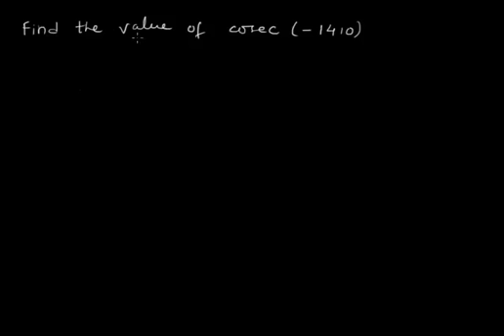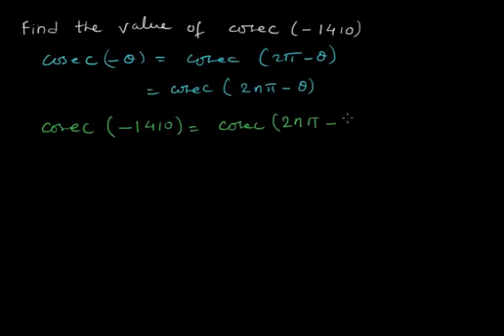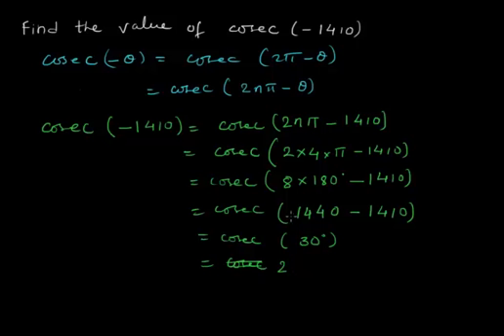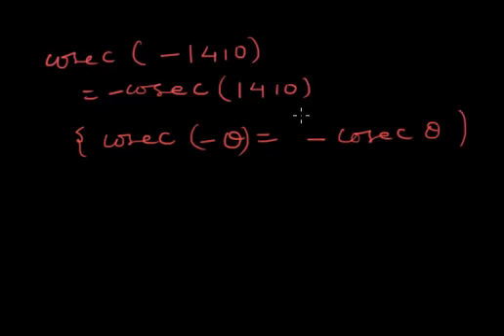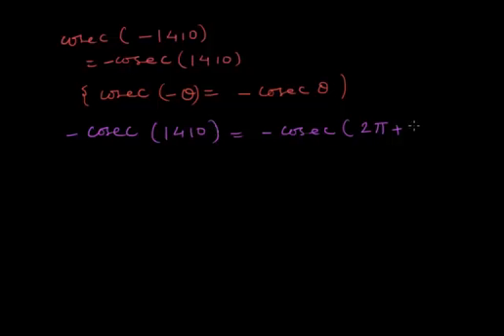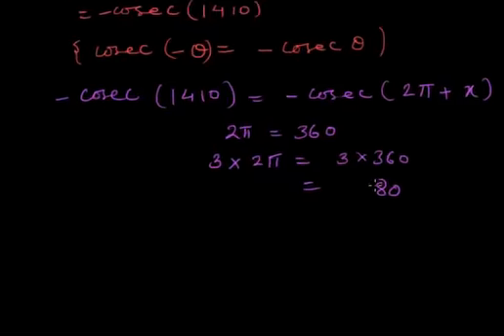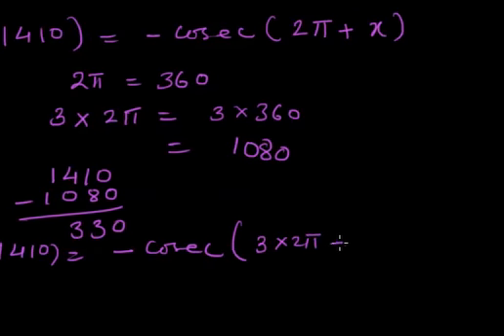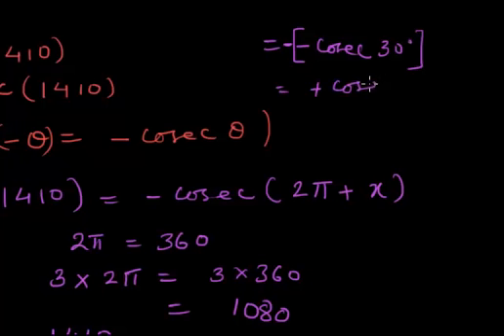Trigonometric Ratio 3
This video helps to find the Trigonometric Ratio of difficult angle.